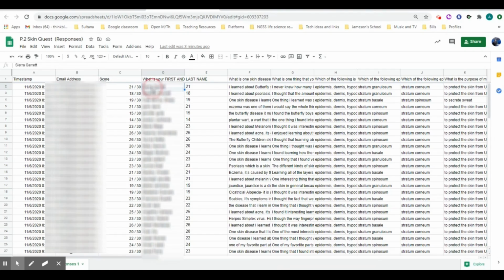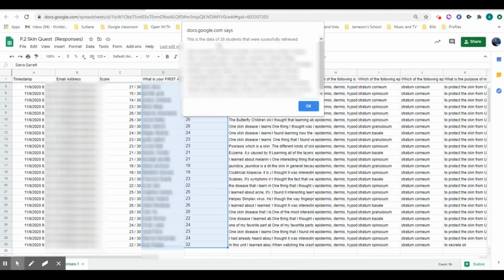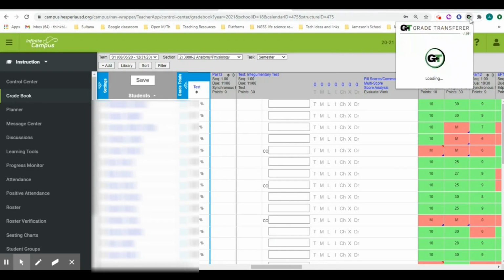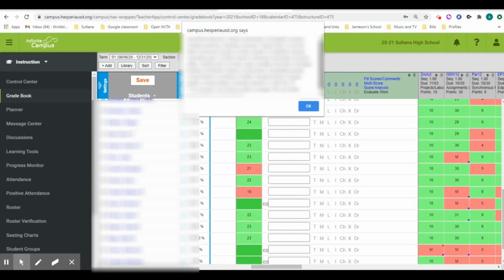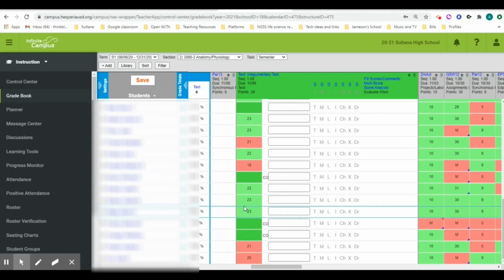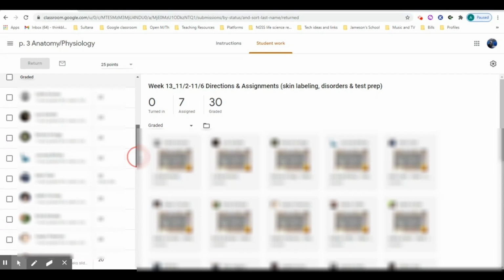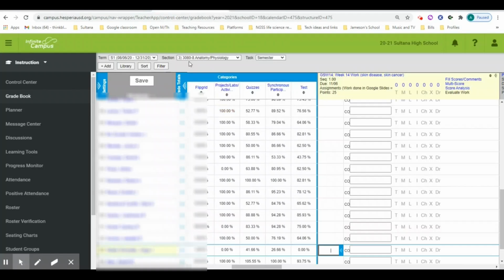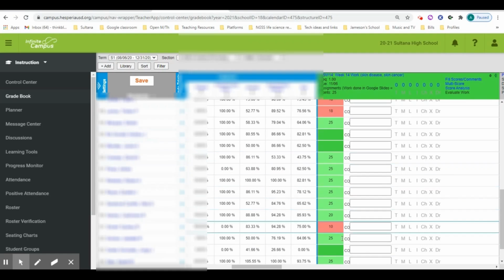How to use Grade Transfer extension for infinite campus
The grade transfer extension allows you to copy and paste grades from a spreadsheet into the gradebook or grab data from a platform such as google classroom and paste into the gradebook. This works with multiple grading systems, but his video shows how to use this program with Infinite Campus.

Copy and paste starts at 28 sec
Grab Dad starts at 3:35